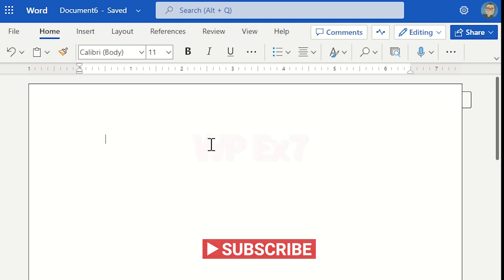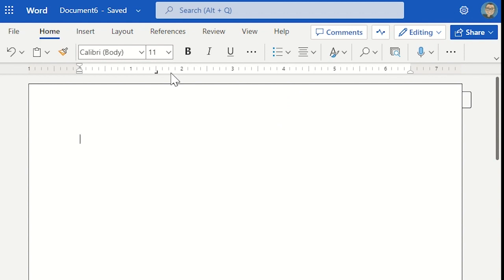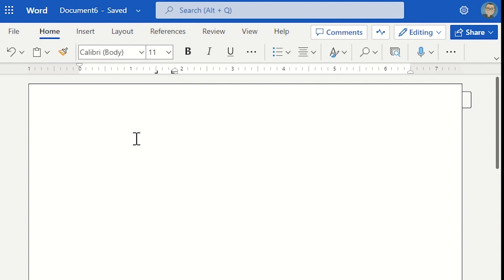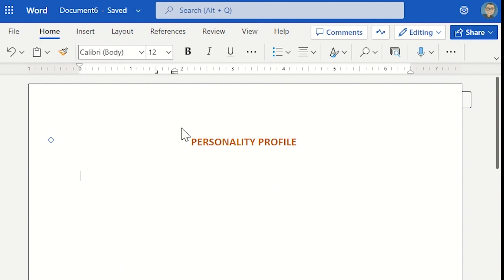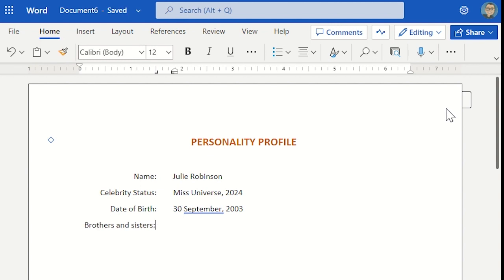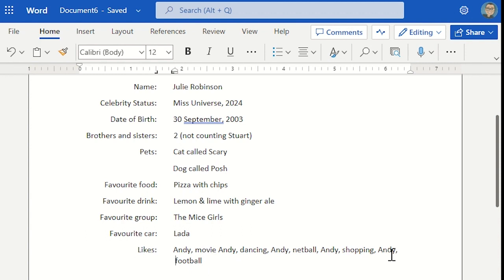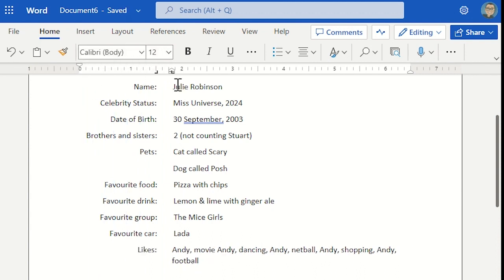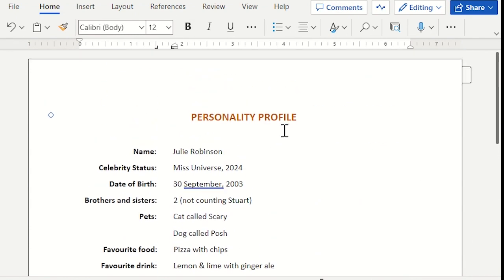Personality Profile (WP Ex7)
This channel is aimed at providing both educational opportunities for students and digital learning tips, advice and how-to's for teachers.